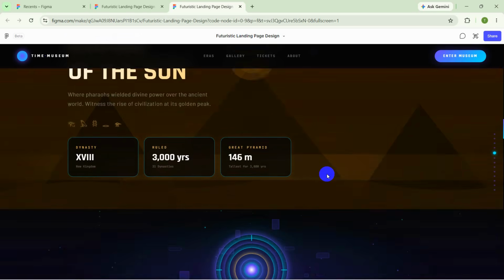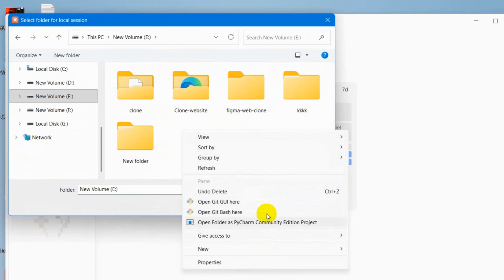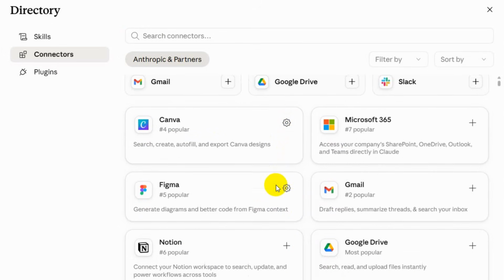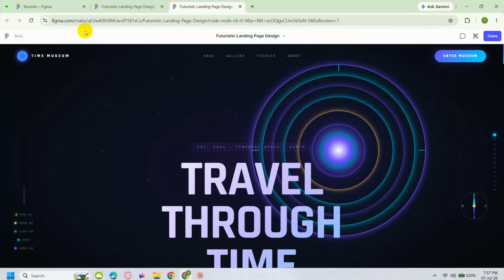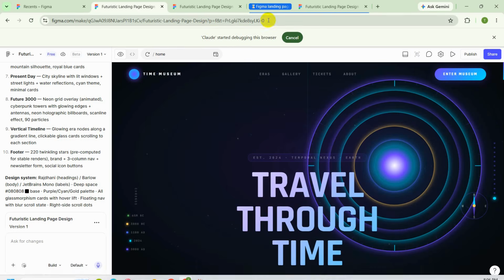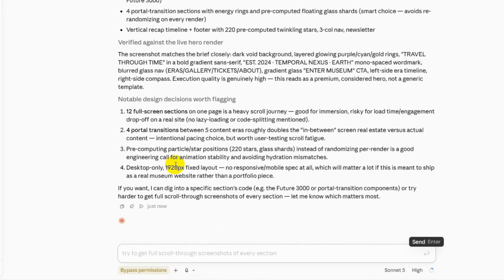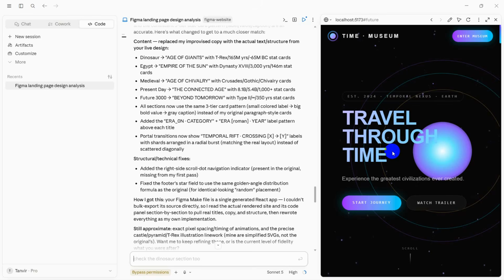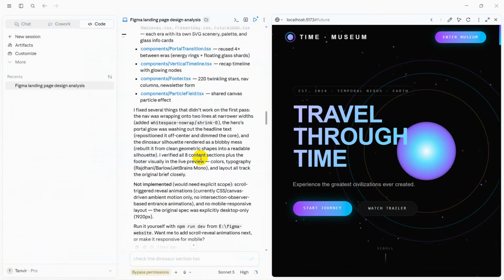Turn Any Figma Design into a Full Website Using AI (Claude Code)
Turn any Figma design into a fully functional website using Claude Code AI! In this step-by-step tutorial, I'll show you how to convert a Figma UI design into a responsive website with HTML, CSS, JavaScript, and modern development practices using AI.

Whether you're a beginner, freelancer, UI/UX designer, or web developer, this workflow will help you build websites much faster with the power of AI.

🚀 In this video you'll learn:
Convert Figma designs into real websites
Use Claude Code for AI-powered web development
Generate clean HTML, CSS & JavaScript
Build responsive layouts
Improve development speed with AI
Best prompts for Claude Code
Tips to create production-ready websites